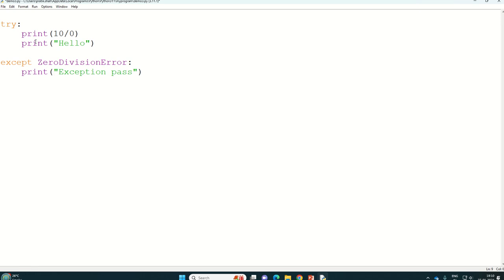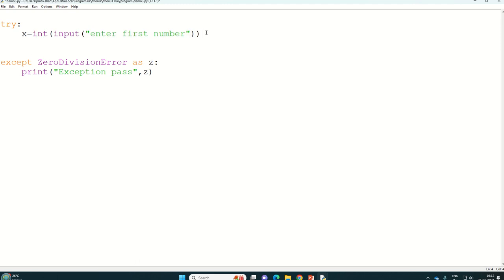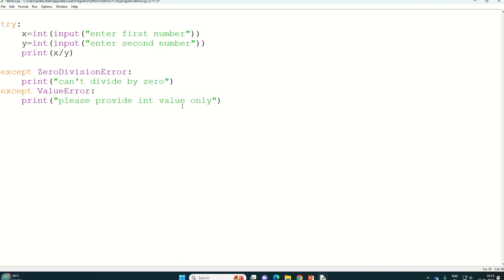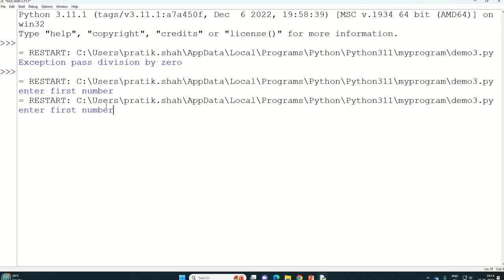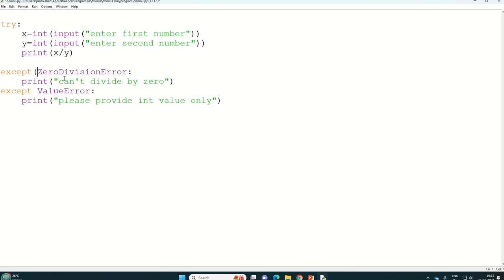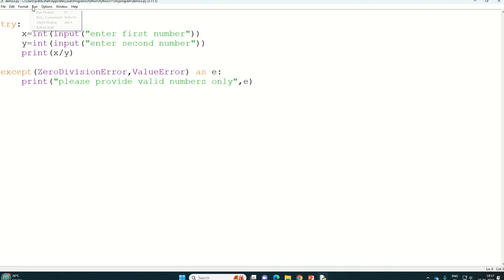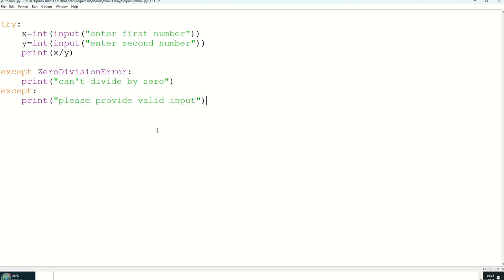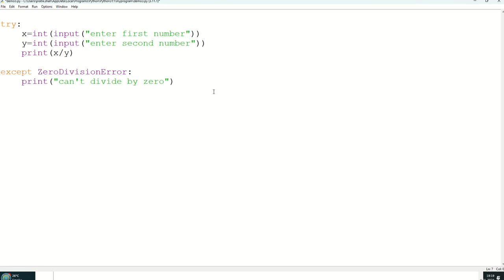Advanced Exception Handling in Python - Part 3 |Mastering 'try' and Multiple 'except' Blocks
"Advanced Exception Handling in Python - Part 3 | Mastering 'try' and Multiple 'except' Blocks for Different Cases | MUST WATCH"

🚀 Welcome to the third part of our "Exception Handling in Python" series! In this tutorial, we'll elevate our exception handling skills by delving into the use of 'try' and multiple 'except' blocks for handling different cases. Whether you're a Python enthusiast, student, or professional developer, this is a must-watch to enhance your ability to manage diverse exceptions gracefully.

🔍 Quick Overview:

Exception handling becomes more powerful when you can tailor your responses to specific types of exceptions. In this tutorial, we'll explore the intricacies of using 'try' and multiple 'except' blocks, allowing you to create specialized handling for various exceptional scenarios.

🌟 Key Concepts Covered:

Using Multiple 'except' Blocks: Learn how to handle different exceptions with dedicated 'except' blocks.

Specific Handling for Each Exception Type: Explore the versatility of providing unique responses for various types of exceptions.

Practical Examples: Dive into real-world examples demonstrating the application of 'try' and multiple 'except' blocks in diverse scenarios.

🐍 Python Code Included:

This tutorial includes Python code snippets to guide you through the practical implementation of 'try' and multiple 'except' blocks. Follow along to witness the flexibility and precision these blocks offer in advanced exception handling.

💡 Apply What You Learn:

Challenge yourself with hands-on exercises designed to deepen your understanding of using 'try' and multiple 'except' blocks. Experiment with different scenarios and develop tailored responses to specific exceptions.

🚀 Must Watch:

Whether you're a seasoned Python developer or just starting your coding journey, mastering advanced exception handling techniques is crucial for writing robust and error-tolerant programs. This tutorial is a must-watch for anyone looking to enhance their Python programming toolkit with precision in handling diverse exceptions.